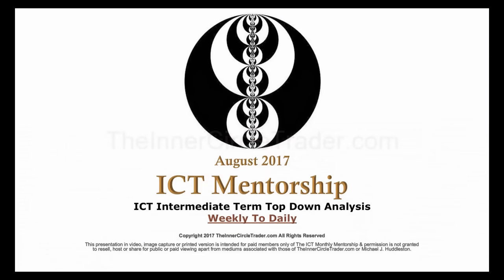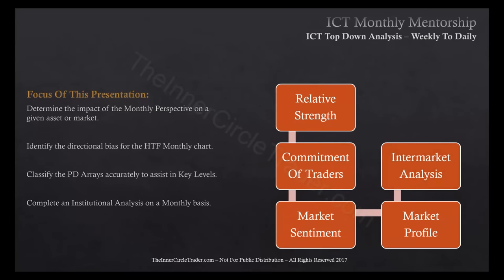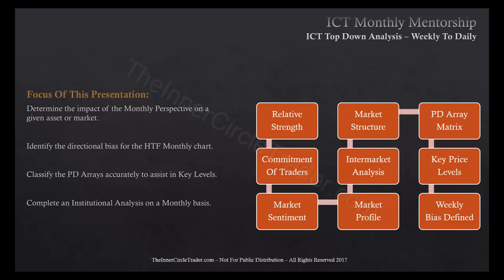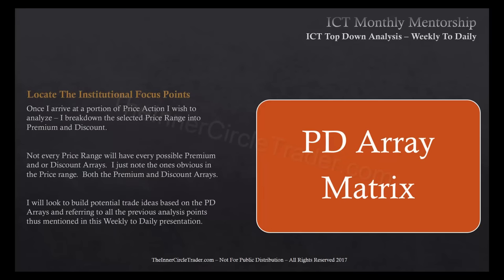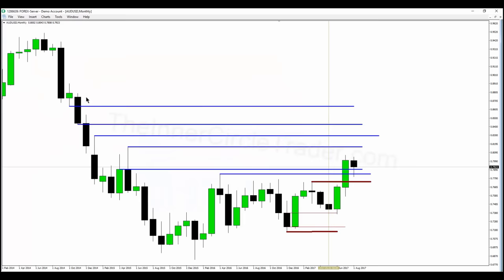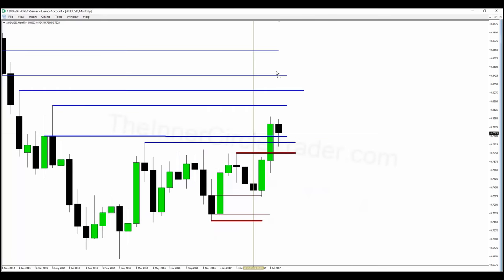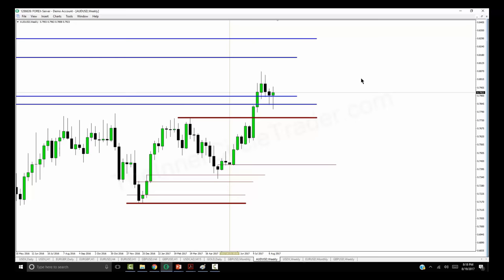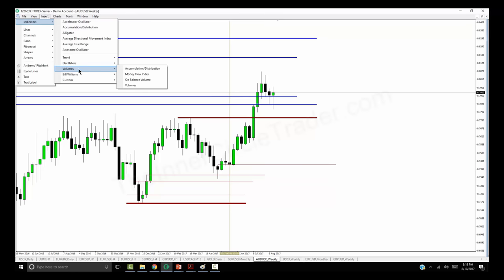ICT Mentorship Core Content - Month 12 - Intermediate Term Top Down Analysis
2017 Premium ICT Mentorship Core Content Video Lectures
Audio and visuals are exactly as they were distributed in August 2017.